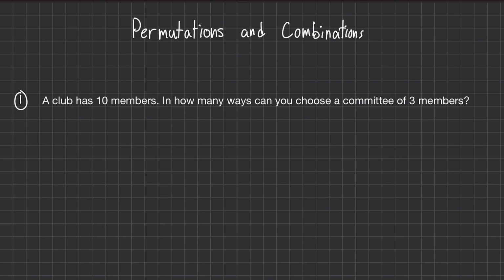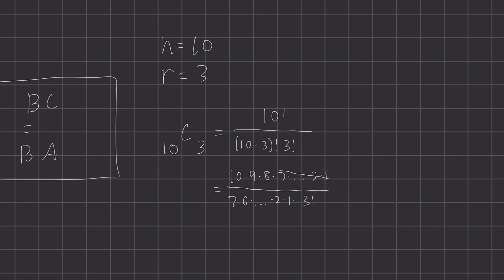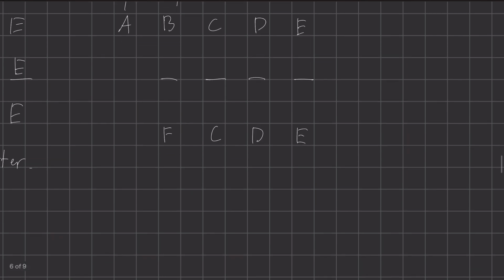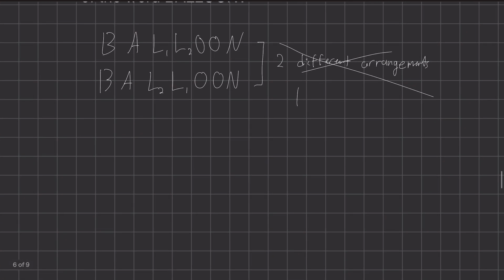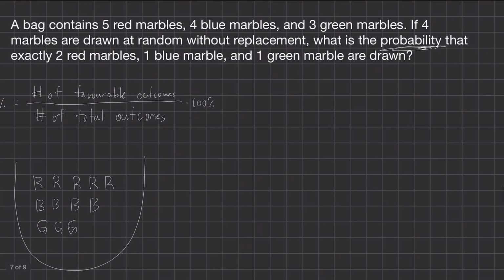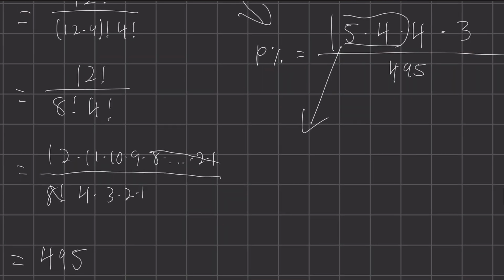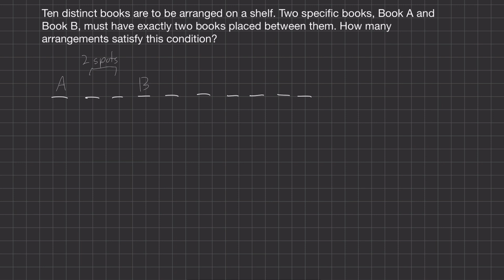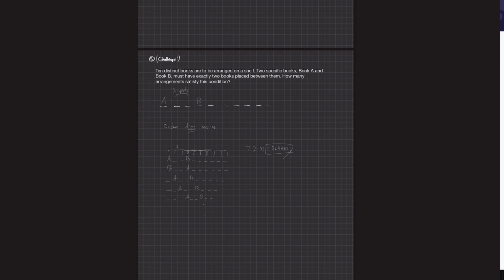Permutations and Combinations: 5 Practice Problems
Solving 5 questions on permutations and combinations